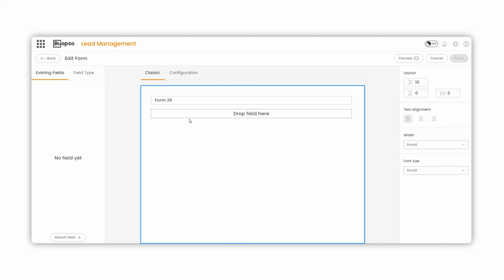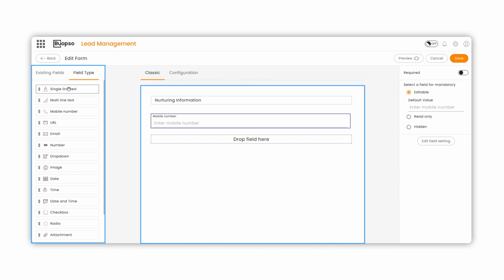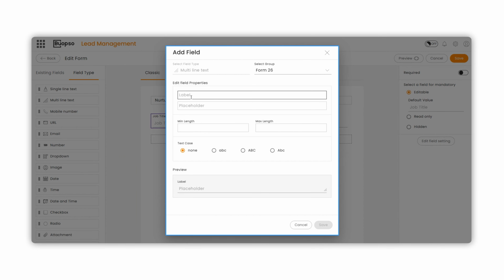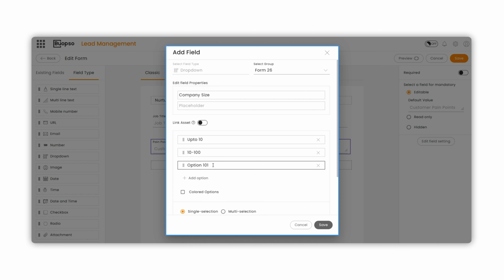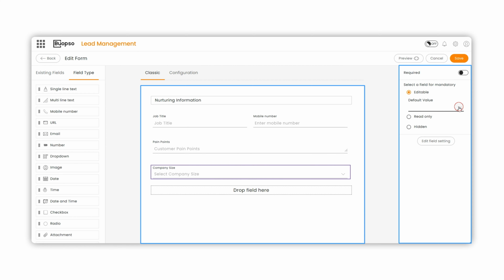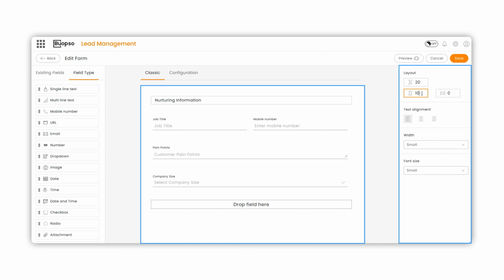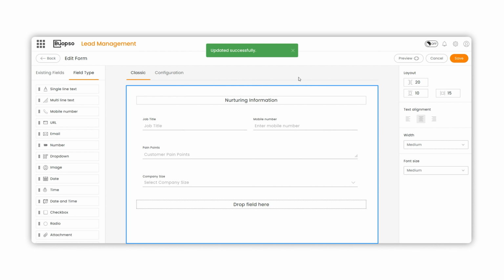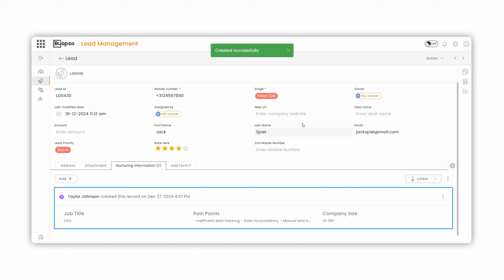Create High-Converting Lead Forms in BUOPSO (No Tech Skills Needed!)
How to Create Custom Forms for Collecting Lead Nurturing Information? | BUOPSO

In this video, we’ll show you how to create custom forms in Buopso for collecting lead nurturing information. Easily add these forms directly to your pipeline to capture valuable insights and streamline your sales process. Custom forms help you gather relevant data, qualify leads effectively, and improve conversions. Watch now to learn how to make your lead management more efficient with Buopso!